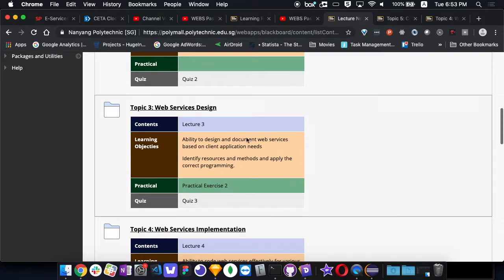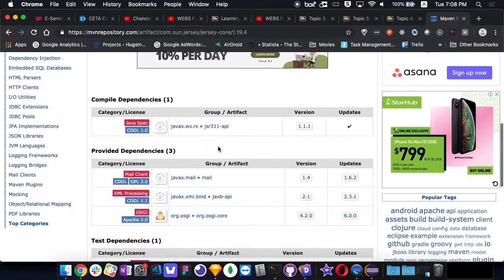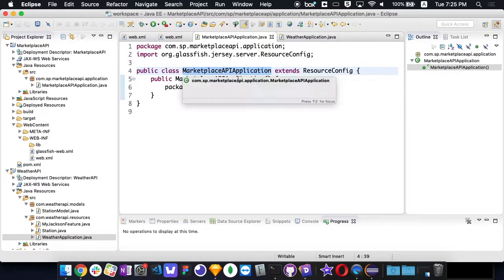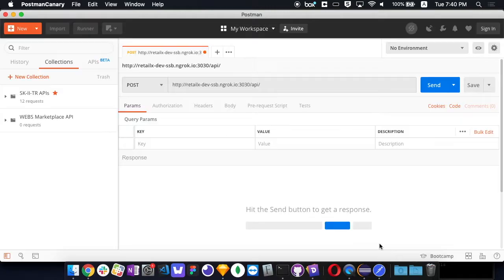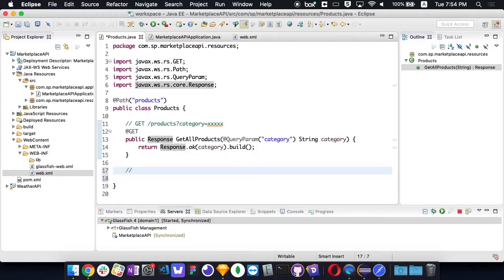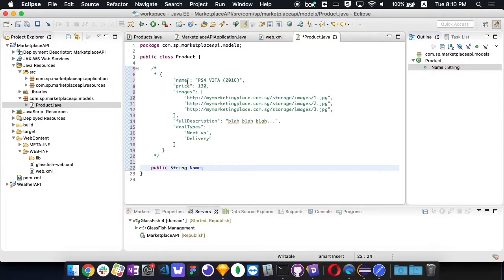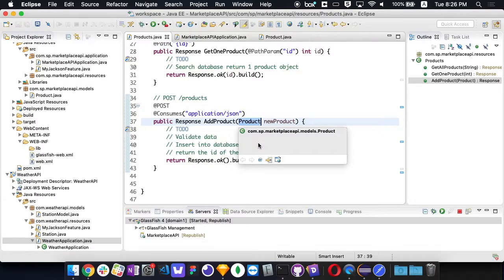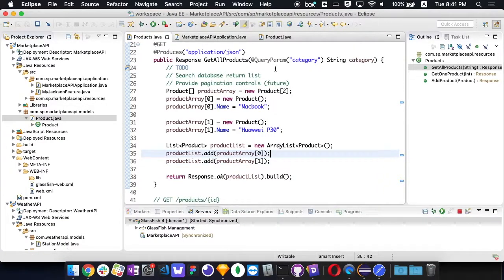SP WEBS - Marketplace API Part 1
This is a code walk thru on setup of your java project for a web service implementation